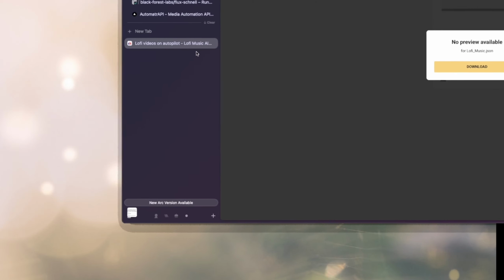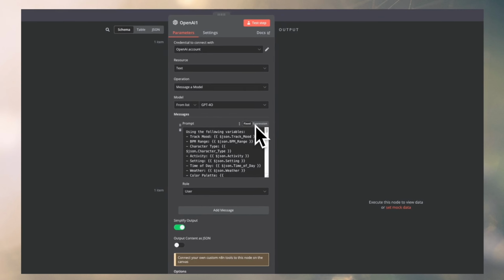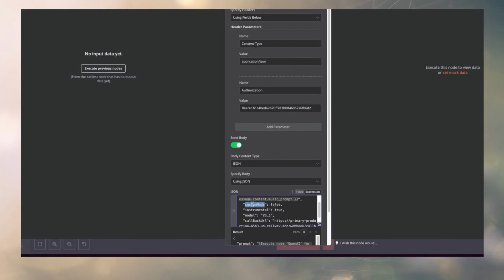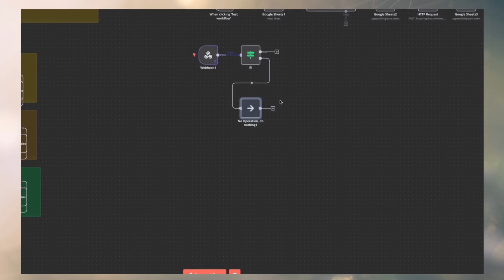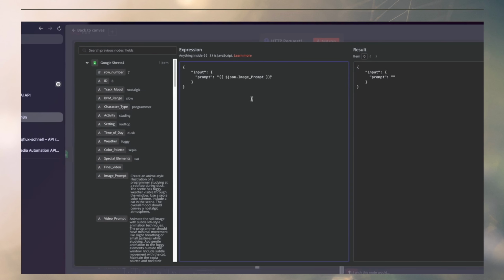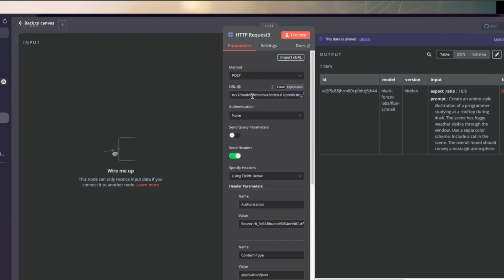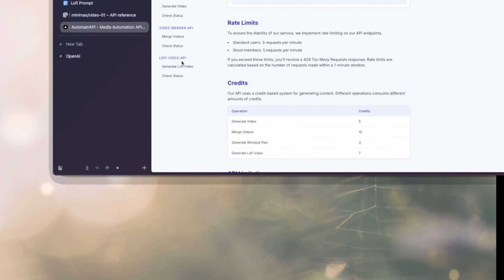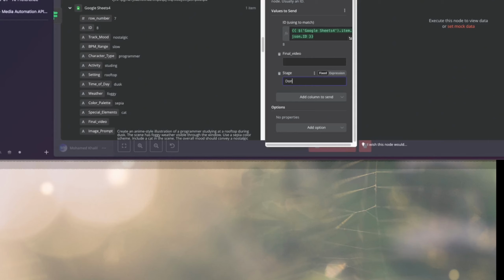This AI System Creates Lofi Videos Every Day (Step-by-Step Tutorial)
In this comprehensive tutorial, you’ll learn how to create lofi videos using n8n and AI, entirely from scratch. Whether you’re a beginner or looking to enhance your automation skills, this step-by-step guide will walk you through the process of setting up automated workflows to produce engaging lofi content effortlessly.

What You’ll Learn:
 • Setting up and configuring n8n for video automation.
 • Integrating AI tools to generate lofi music and visuals.
 • Designing workflows that automate the creation and of lofi videos.

By the end of this video, you’ll have the knowledge to build your own automated system for generating lofi videos, saving time and enhancing your content creation process.